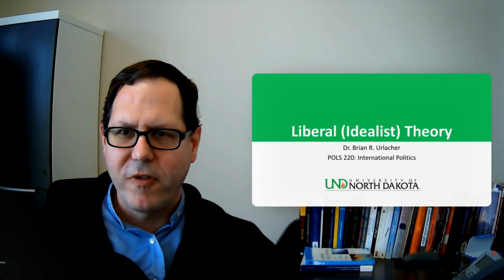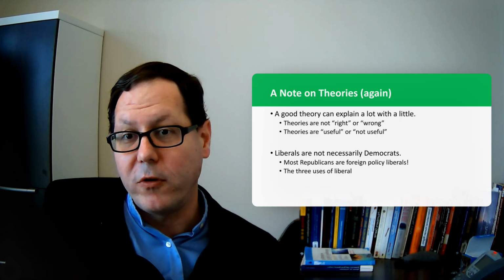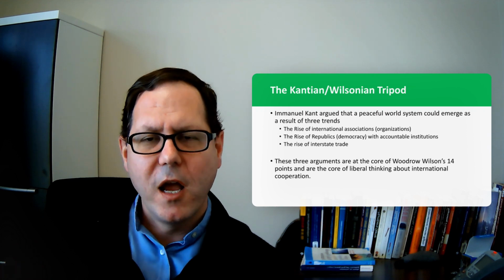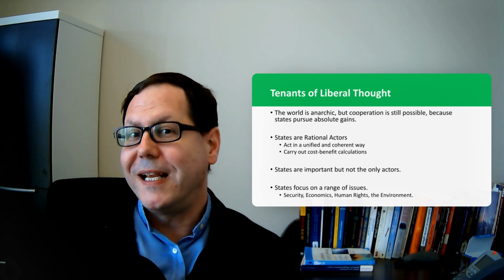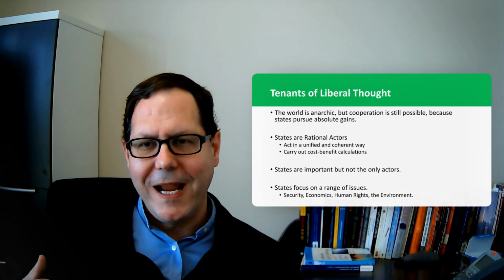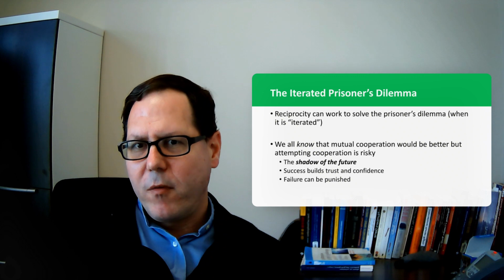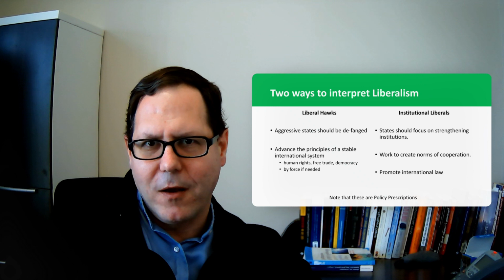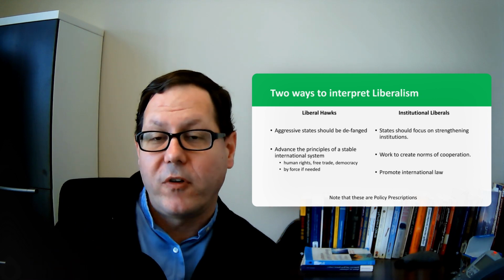Liberal (Idealist) theory